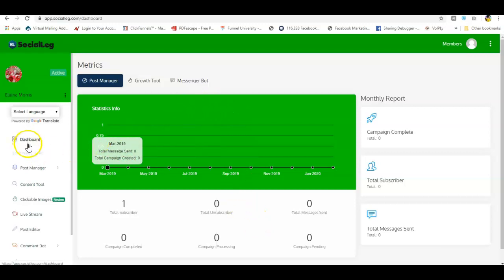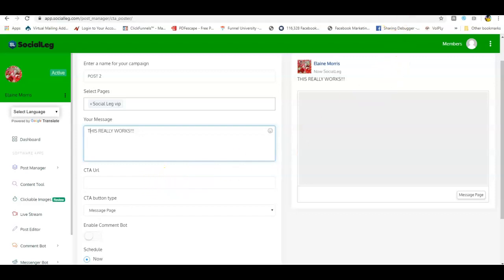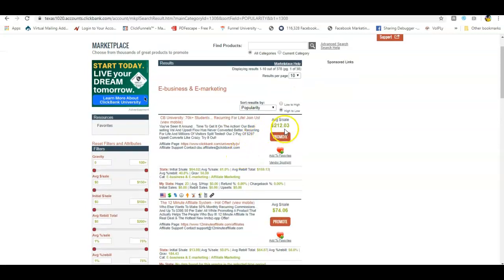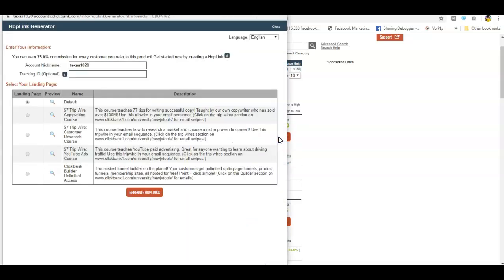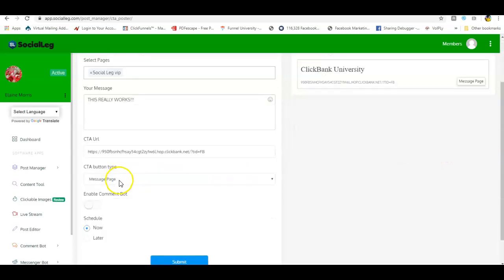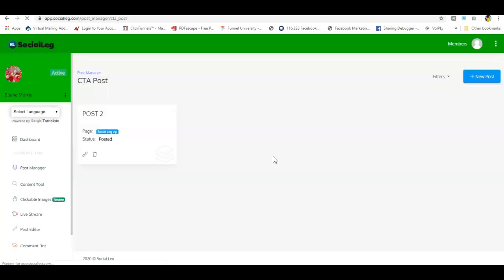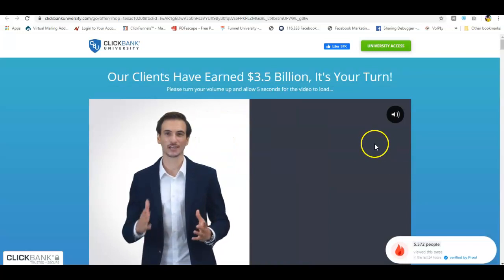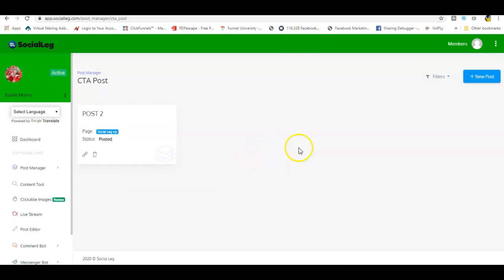Social Leg | Affiliate Software - Post Manager CTA Post